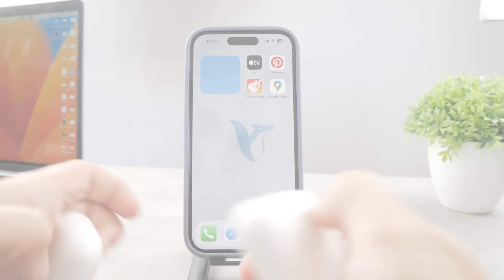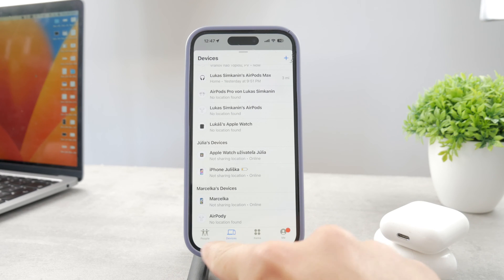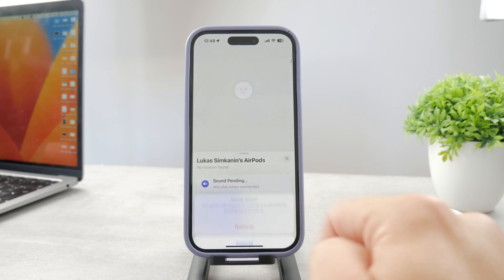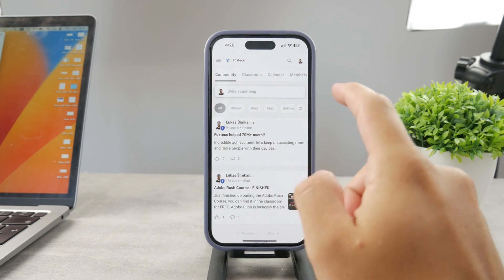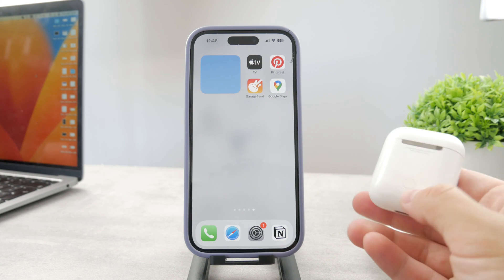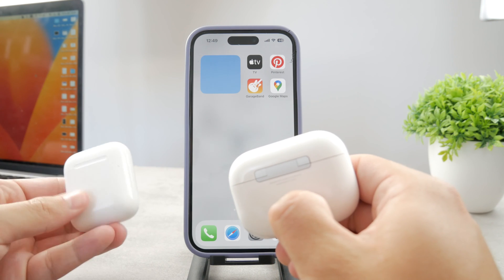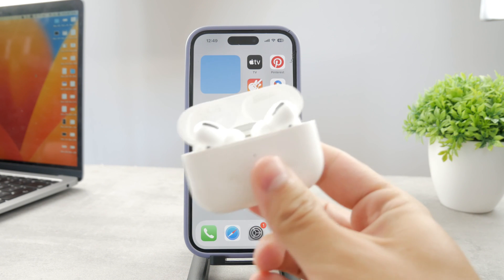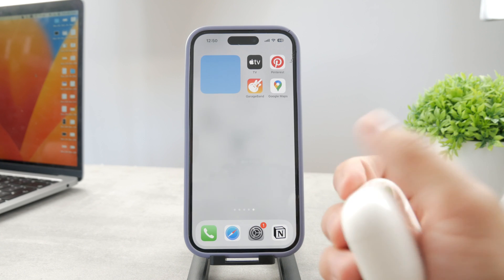How to Reset Airpods So They Can't Be Tracked (tutorial)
Concerned about the security of your AirPods and want to make sure they can't be tracked or linked to your Apple ID? This step-by-step tutorial will guide you through the process of resetting your AirPods, effectively erasing any association with your account and preventing them from being tracked or located via Find My iPhone. Whether you're selling your AirPods, giving them away, or just want an extra layer of privacy, this video will show you how to ensure they remain untraceable. Watch now and safeguard your AirPods' privacy!

Timestamps:
0:00 Reset Airpods
0:22 Find My
0:40 Remove Airpods
1:20 Master Your Devices
1:45 Physical Reset
2:40 What Next?
3:10 Conclusion